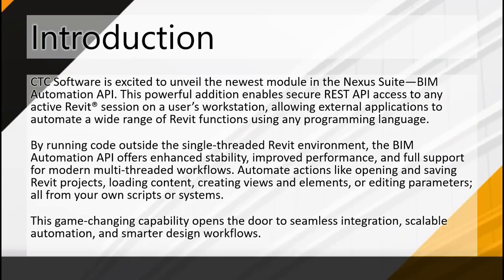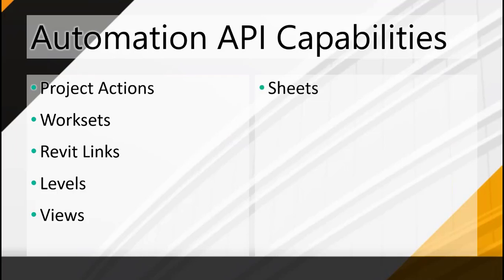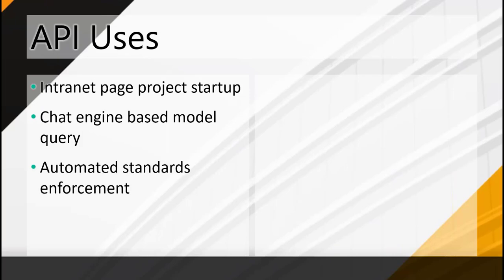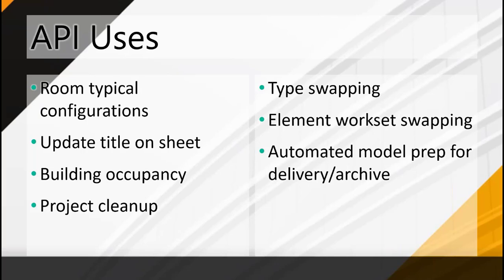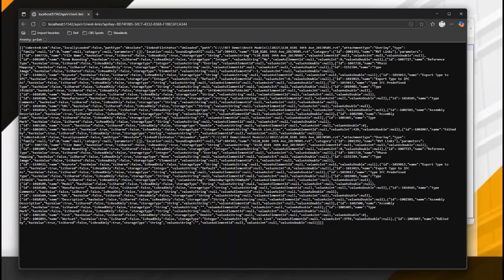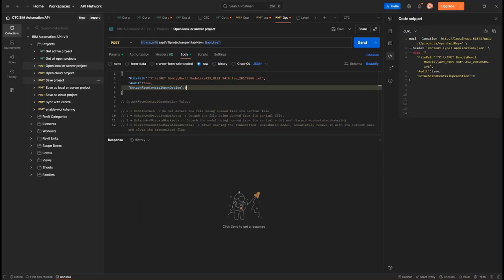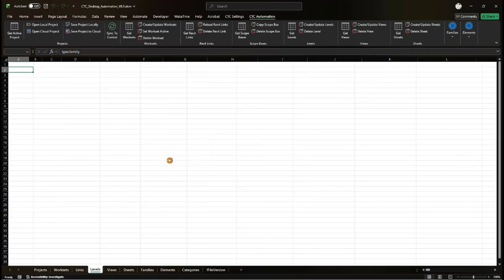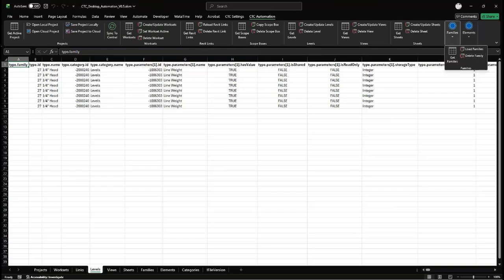Nexus BIM Automation API: A Comprehensive Introduction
CTC Software is excited to unveil the newest module in the Nexus Suite—BIM Automation API. This powerful addition enables secure REST API access to any active Revit® session on a user's workstation, allowing external applications to automate a wide range of Revit functions using any programming language.

By running code outside the single-threaded Revit environment, the BIM Automation API offers enhanced stability, improved performance, and full support for modern multi-threaded workflows. Automate actions like opening and saving Revit projects, loading content, creating views and elements, or editing parameters; all from your own scripts or systems.

This game-changing capability opens the door to seamless integration, scalable automation, and smarter design workflows.

Learning Objectives:
1. Understand the capabilities of the BIM Automation API
2. Explore real-world automation use cases
3. Learn how to connect and execute API calls using any programming language
4. Understand performance benefits and system architecture